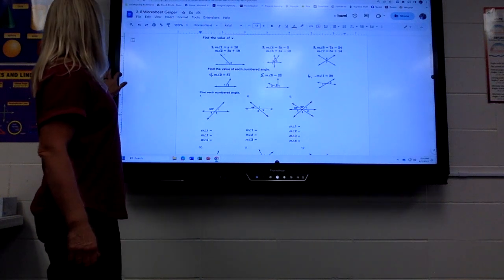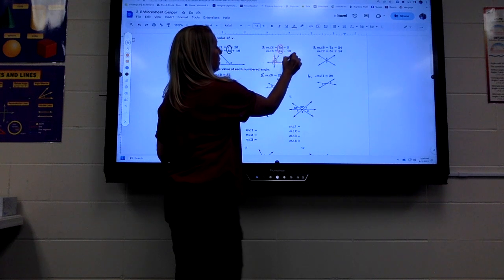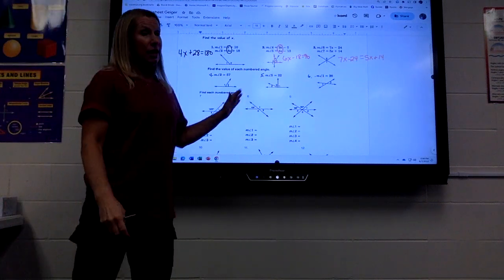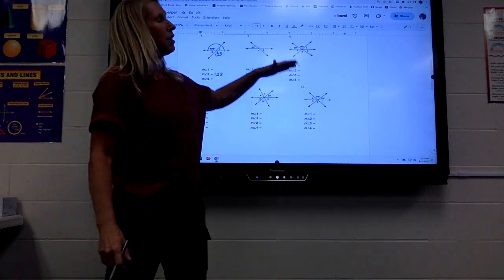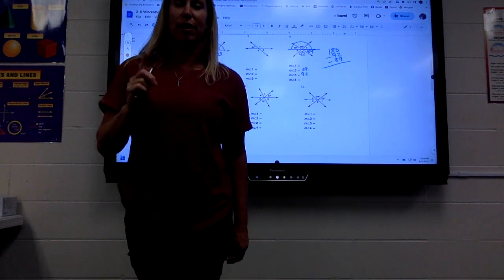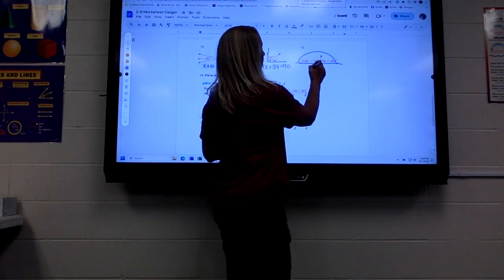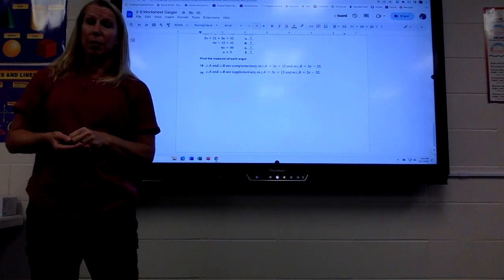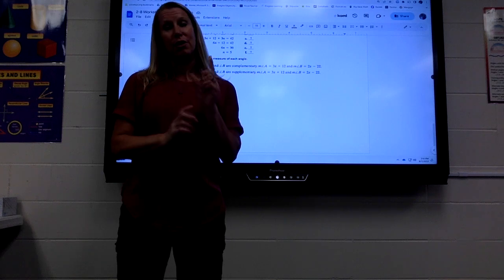Angle Relationships and Proofs